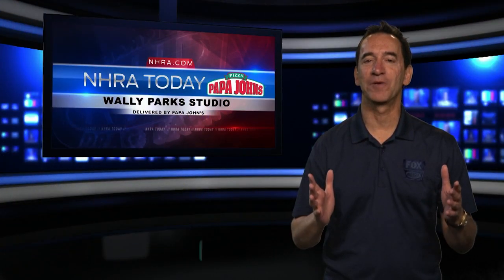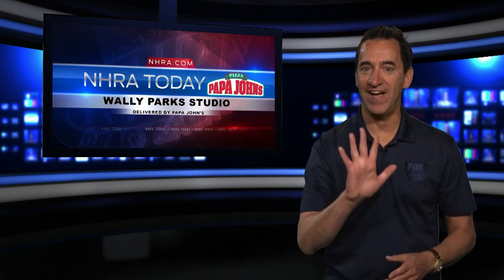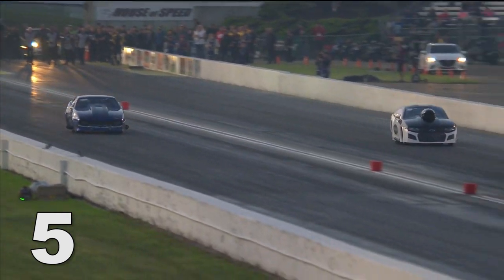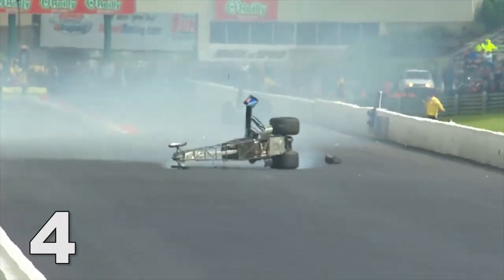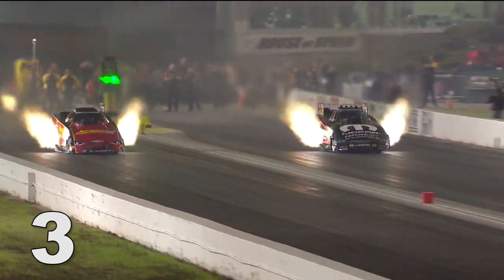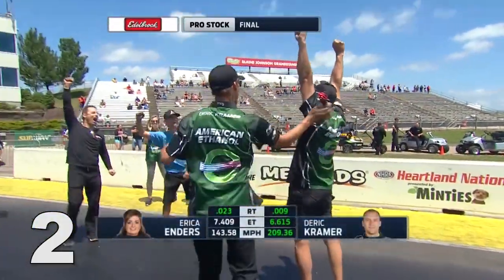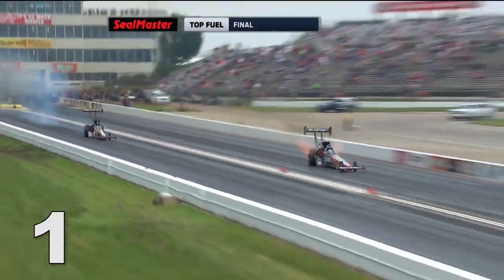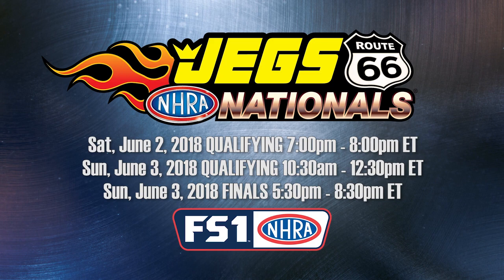HeartlandNats: FastFive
It took four days to crown winners, but what a weekend at the Menards HeartlandNats presented by Minties! What was YOUR top moment?

Lewis Bloom has your FastFive from Topeka.